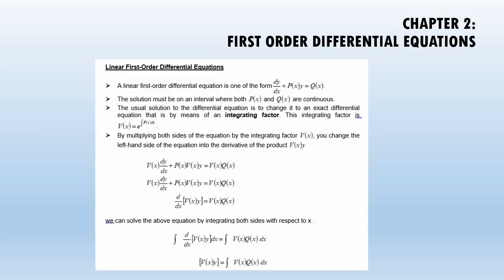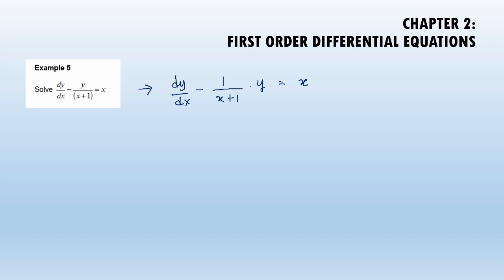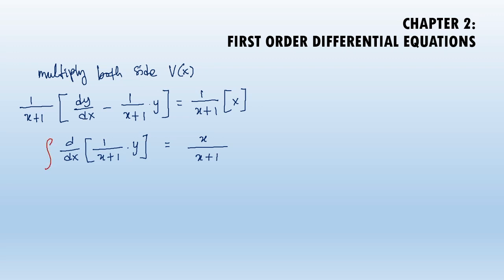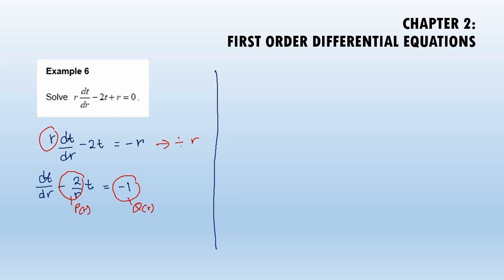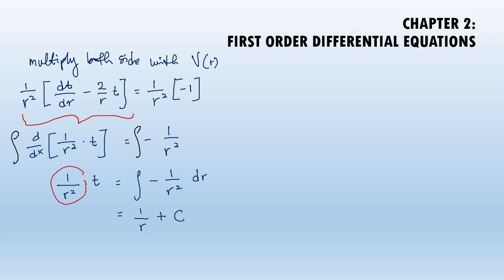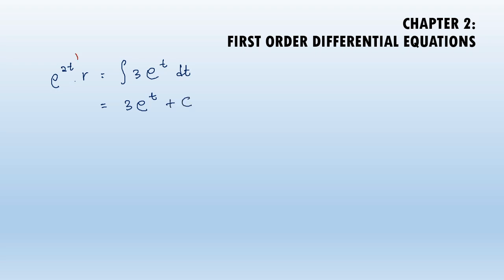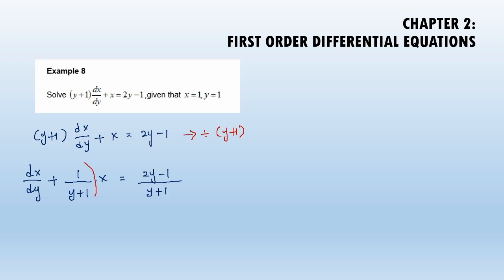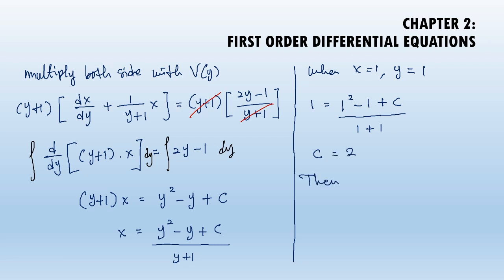TOPIC 3 : FIRST ORDER DIFFERENTIAL EQUATIONS ( Lecture 1 part 2)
Subtopic 2.2 : First Order Differential Equations